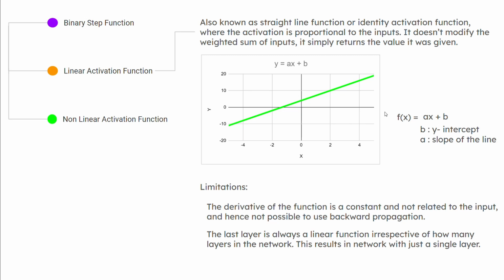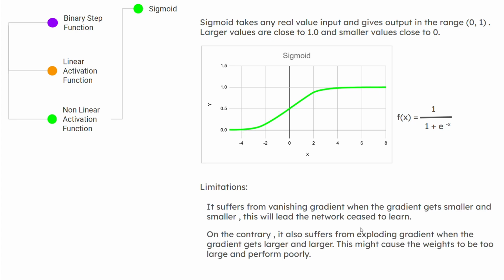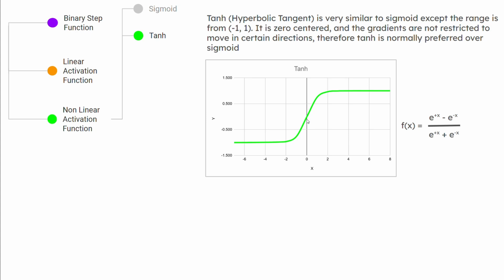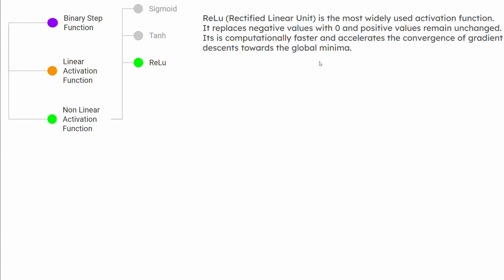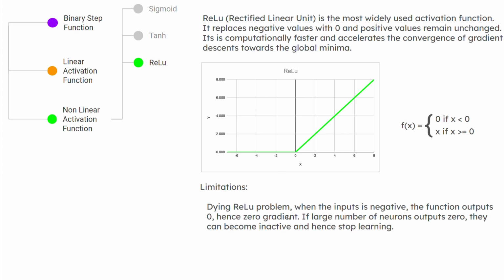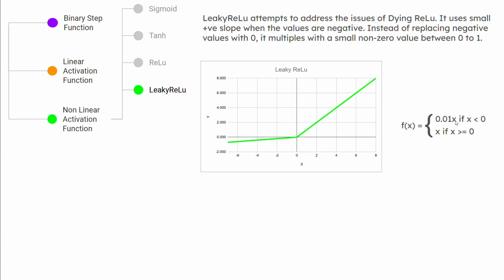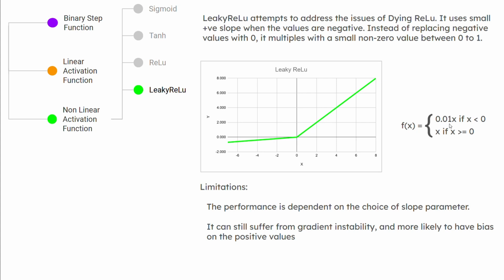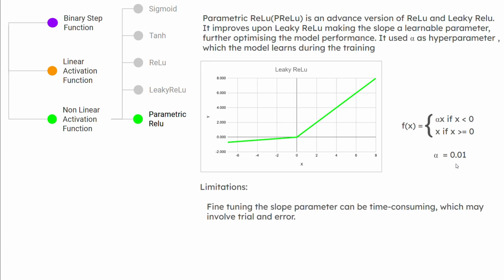Activation Functions : Part 02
A simple description of Activation Functions